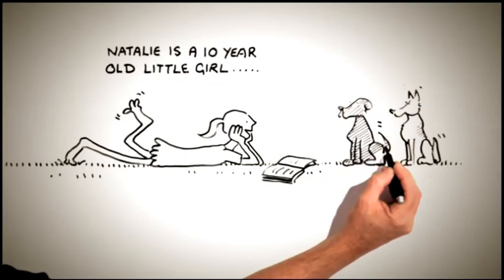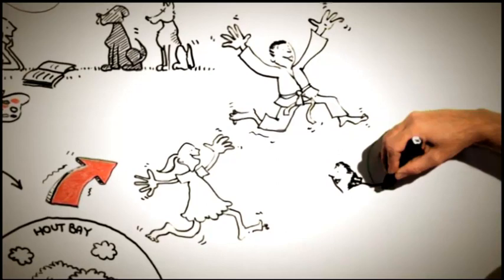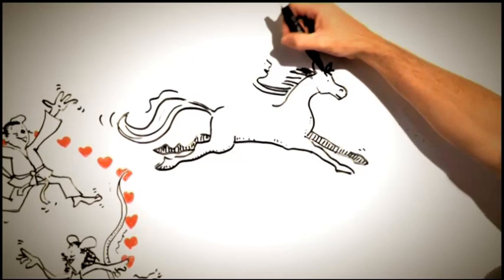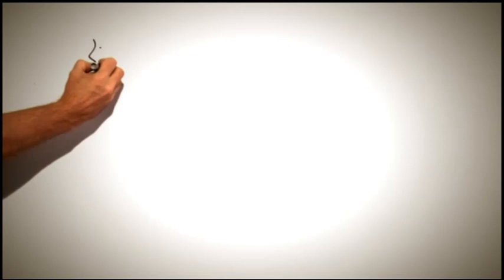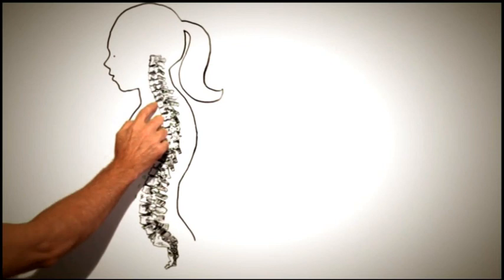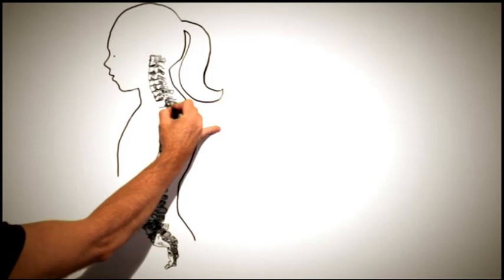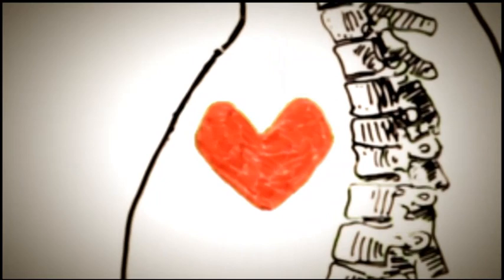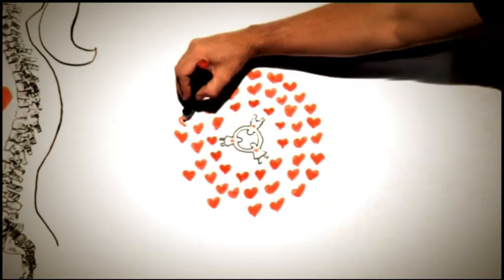Natalie's Circle Of Love - A James Durno and The Bridge Collaboration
for more information on where donations can be made, opportunities to be involved and to follow Natalie's story.

This is an animated film produced by The Bridge in collaboration with James Durno, a Johannesburg based graphic visualization artist. It is an animated interpretation of Natalie Cohen / Lowe's treatment. We hope this will educate, inform and motivate you, the viewer, to assist in whichever way you are able, to raise funds for Natalie's operation and on going treatment for Chordoma cancer.

Graphic Visualization and Artist: James Durno
Director: Morné Jacobsz
Executive Producer: Niqui Du Plessis
Producer: Charles Champion
Lighting / DOP: Morné Jacobsz
2nd Unit Camera supplied by: Jonny Cohen
Lead Editor: Morné Jacobsz
Script: Megan Furniss, Shirley Lowe and Jonny Cohen
Assistant Editors: Josh Galvin and Carike van Staden
Guide Voice Artists: Megan Furniss, Bridget McCarthy and Julie Hartley
Flame Artist: Udesh Chetty
On-line facilities co-ordination: Jo van Zyl
On-line data transfers: Armien Baradien
Original Music: Gymnopede No.1 by Eric Satie
Music Performed on piano by: Craig Ormond
Final Mix: Craig Ormond
Final Voice Over: Robyn Scott

Special thanks to all at The Bridge, Searle Street Post Production, Big Leap Music and Post, Visual Impact, Parrot Products and everybody who generously gave their time, energy, gear and facilities to this project. Know that it is much appreciated.